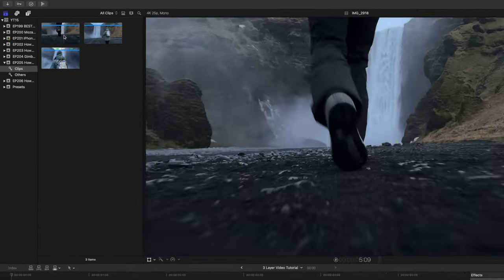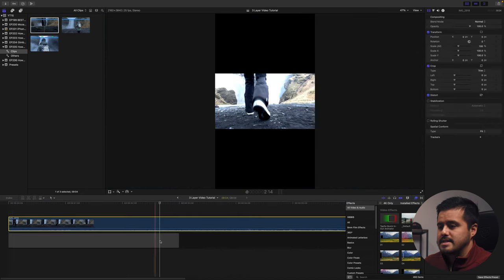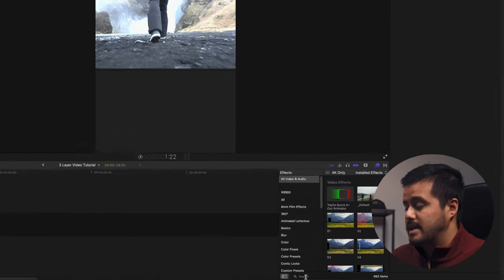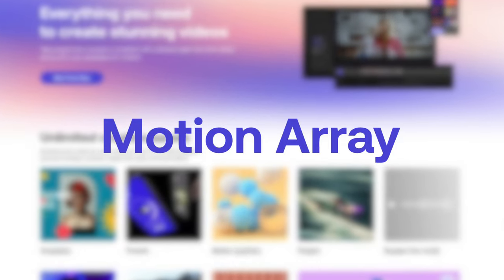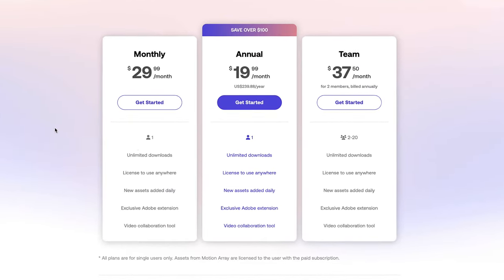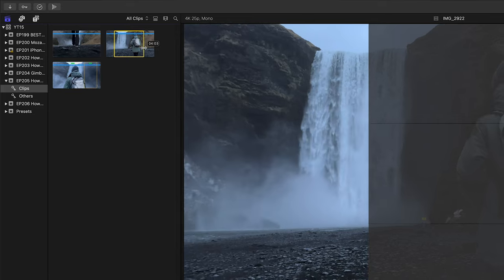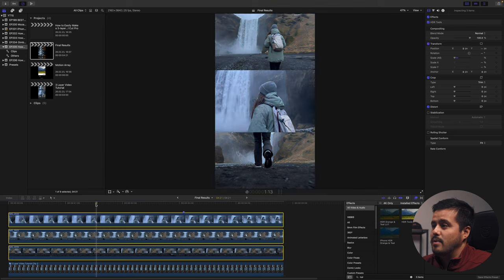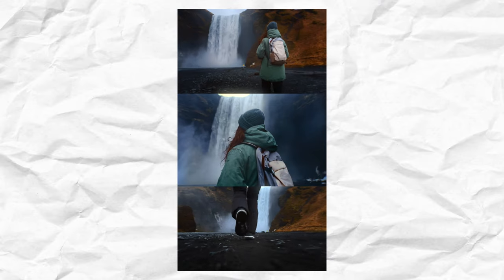How to Easily Make a 3 Layer Video in Final Cut Pro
How to Color Grade iPhone Footage Like a Pro